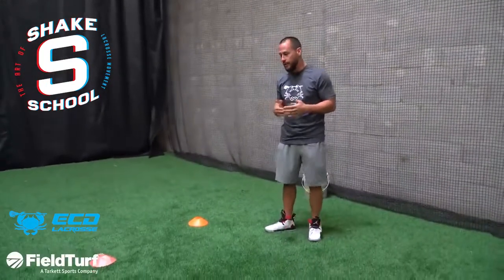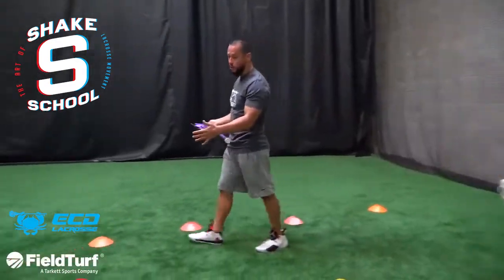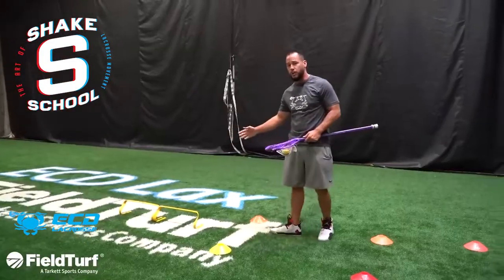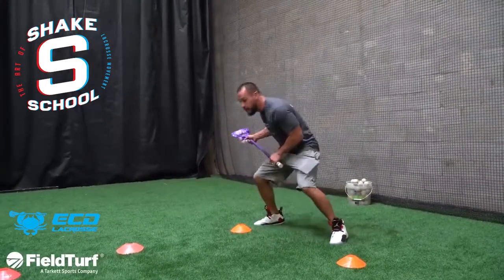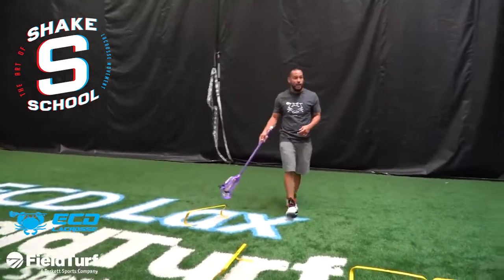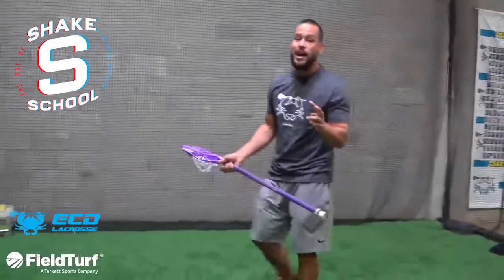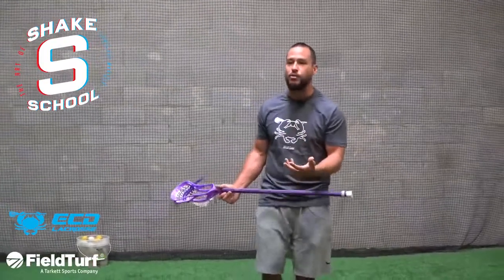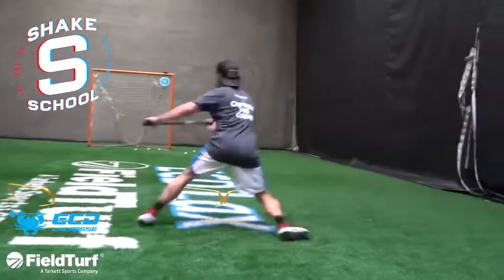Top 3 Lacrosse Drills designed to help you win 1v1 matchups, hosted by ECD Lacrosse